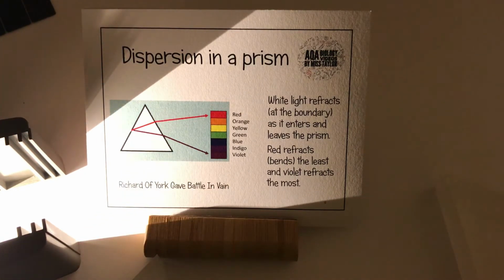KS3 Light Dispersion of Light